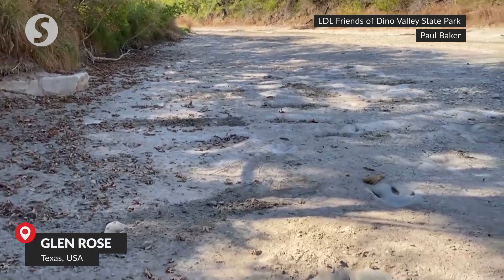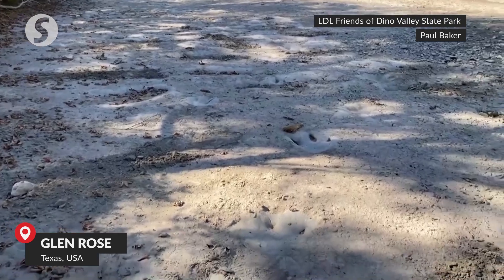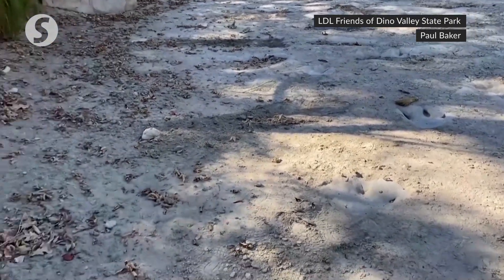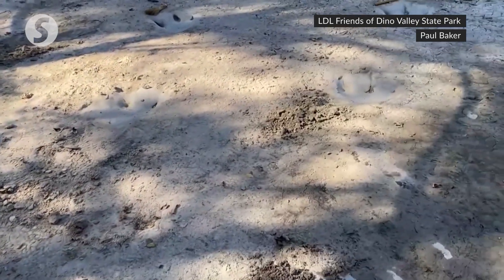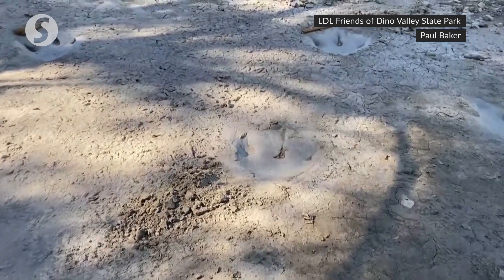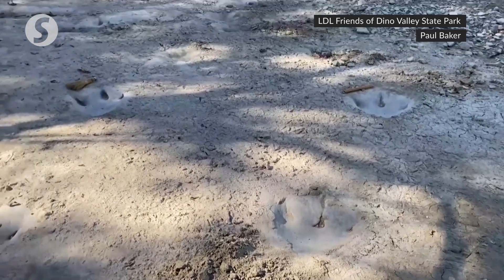Dinosaur tracks from 113 million years ago exposed by drought in Texas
Dinosaur tracks 113 million years old have been exposed in Texas, after ongoing drought dried up parts of the river covering them.